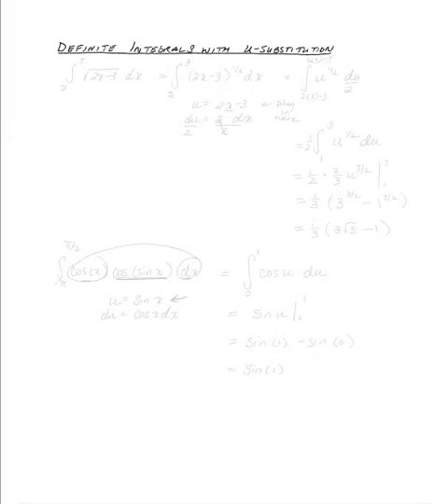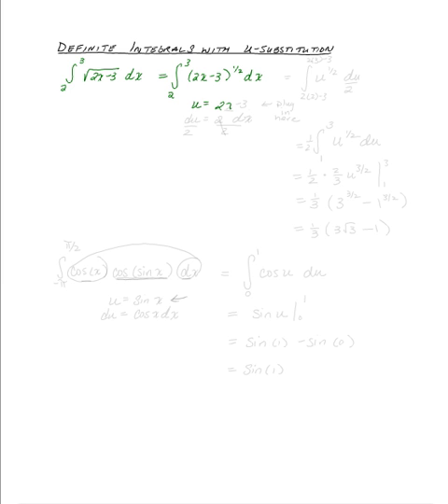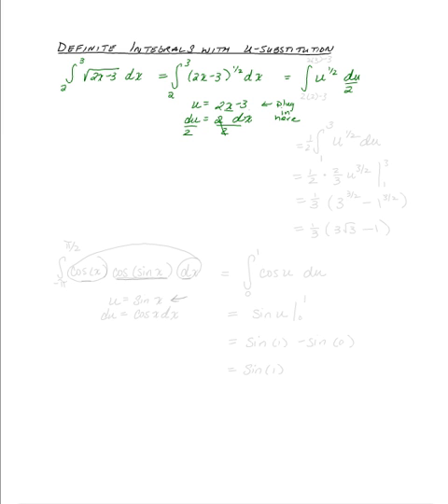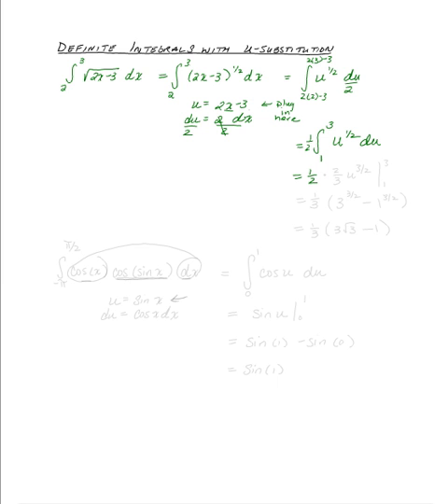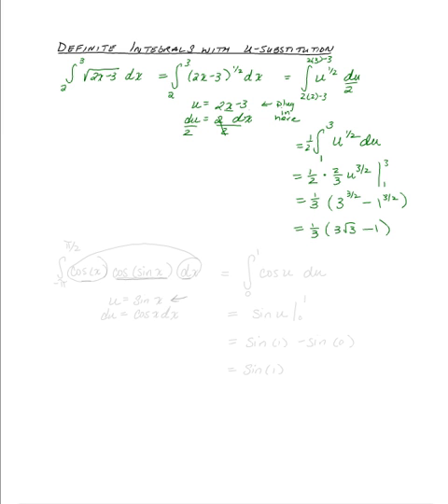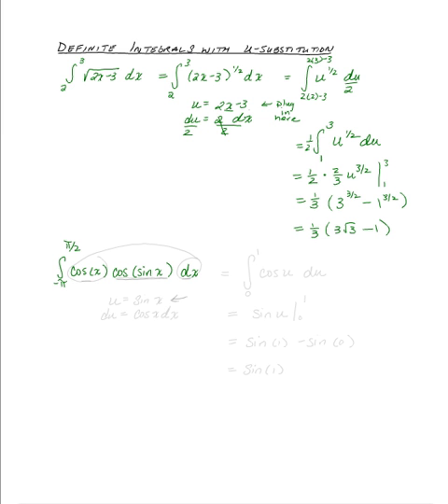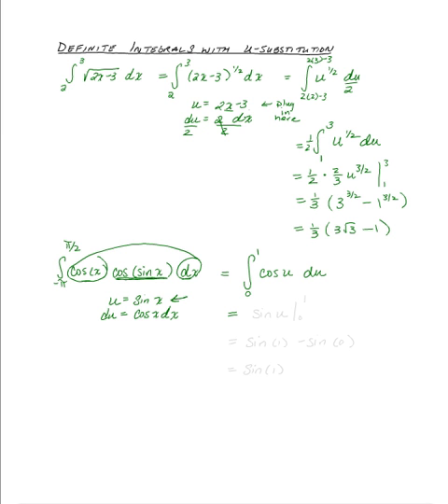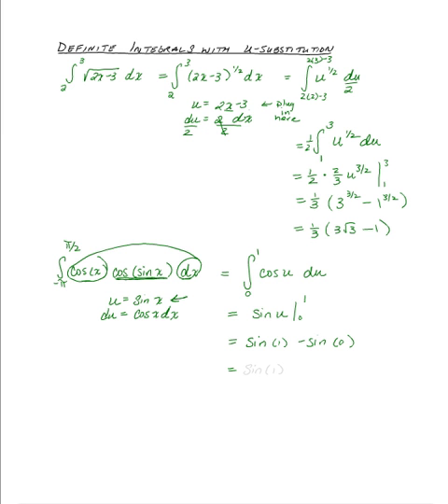Definite Integrals with u-Substitution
Definite Integrals with u-Substitution by Sidra Van De Car - -
Valencia College Math Help 24/7